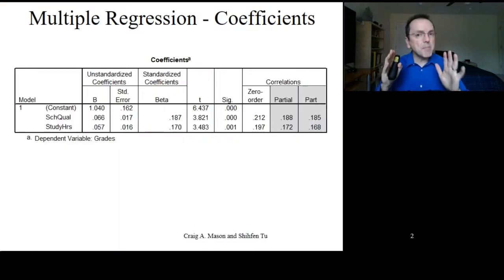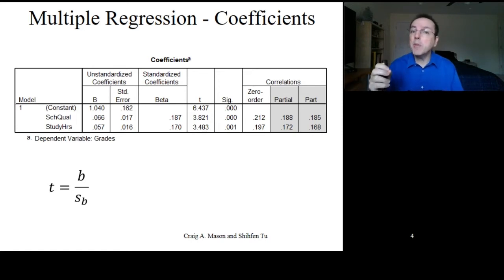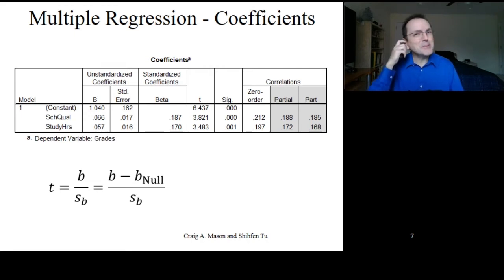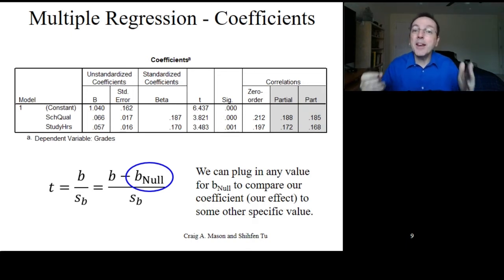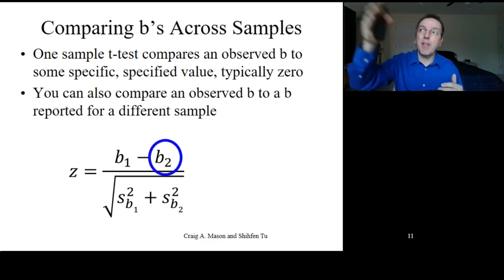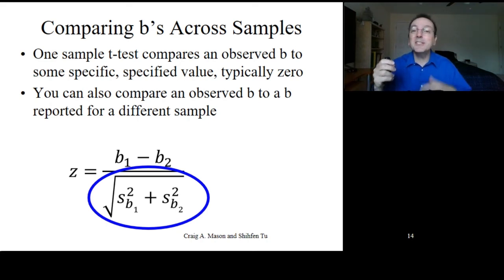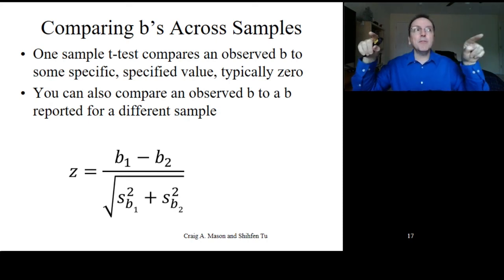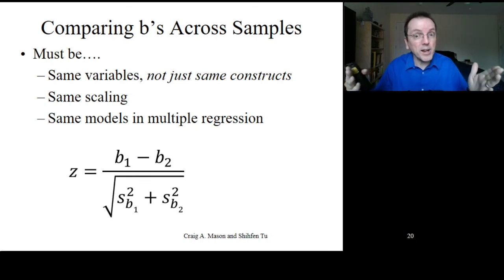Comparing b to Diff Values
In other videos we discuss using a t-test to determine whether a reg coef is statistically significant.  Technically, this tests whether b is significantly different from ZERO.  But there are times that we may want to compare a reg coef to some other non-zero value.  This video explores how to do that.